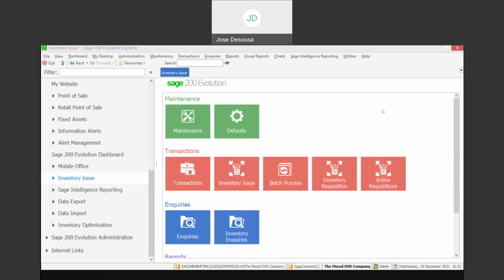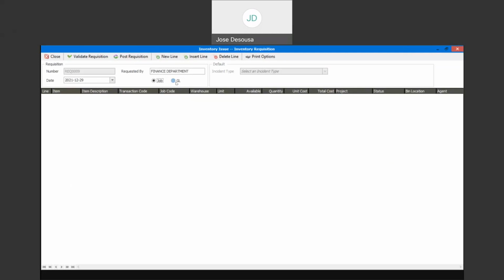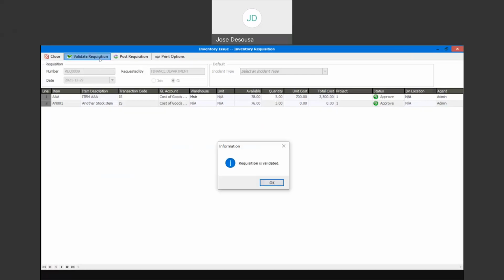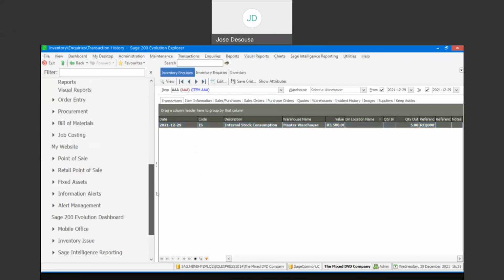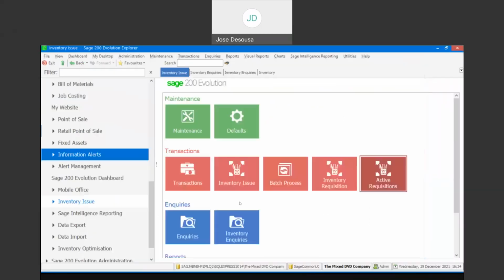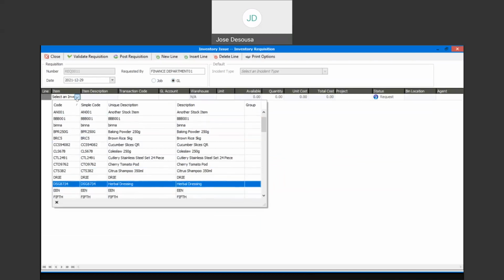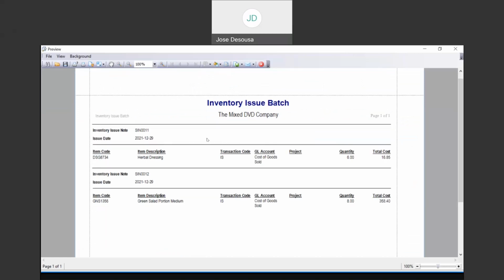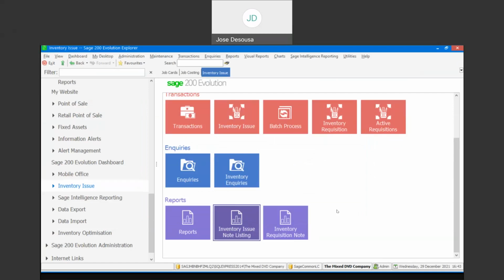Sage 200 Evolution - Inventory Issue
Sage 200 Evolution's Inventory module helps manage stock levels, track inventory items, and optimize stock replenishment. It offers features like multi-warehousing, serial number tracking, and integration with other modules like Bill of Materials for manufacturing and assembly. Inventory optimization allows setting minimum and maximum stock levels, with automatic purchase order generation.